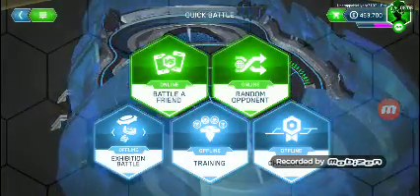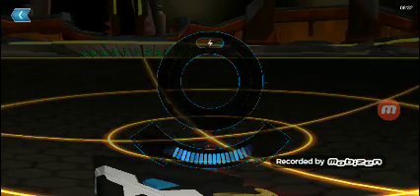ARMAGEDDON! VENOM DEVOLOS! | Beyblade Burst App